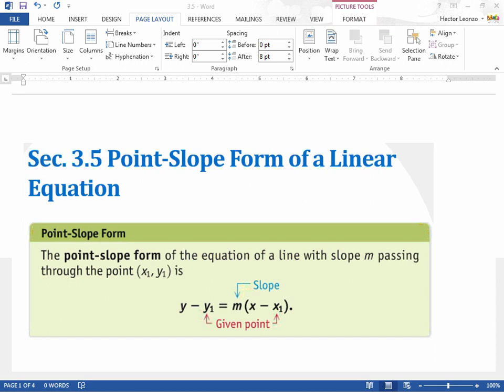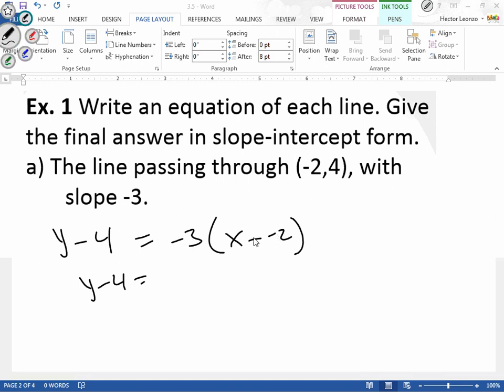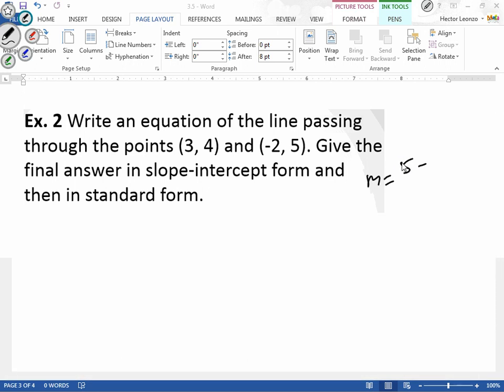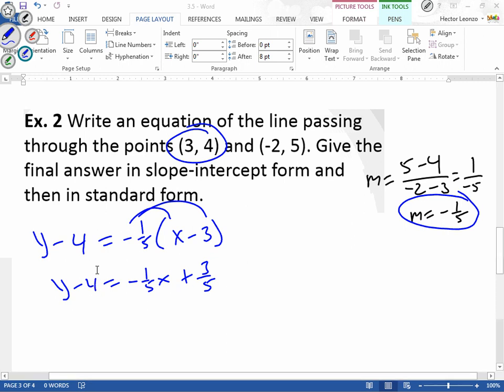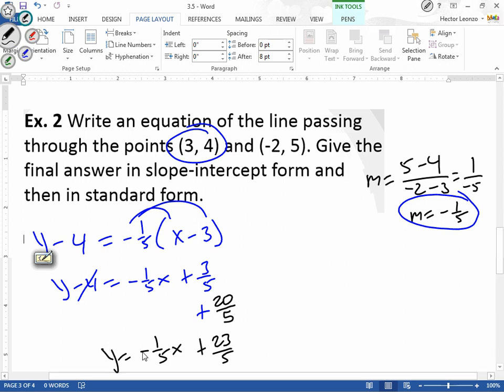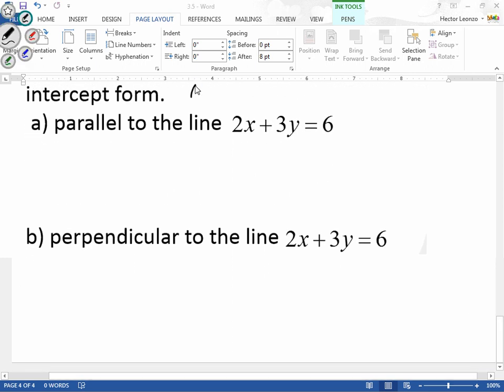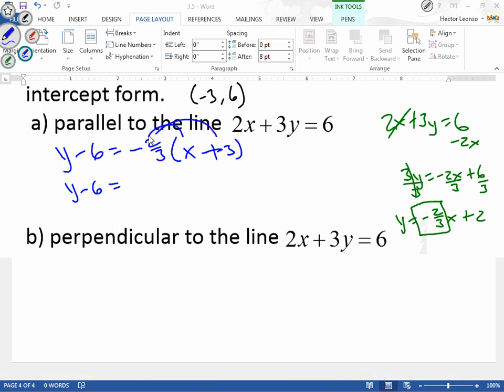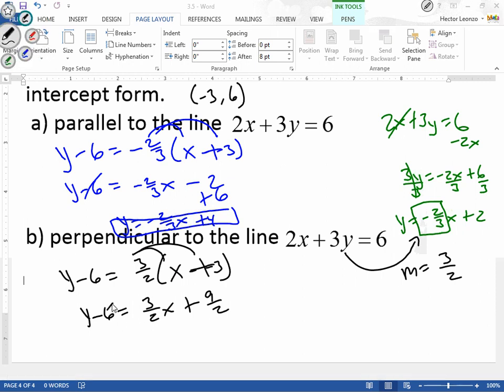Leonzo Math1050 3.5